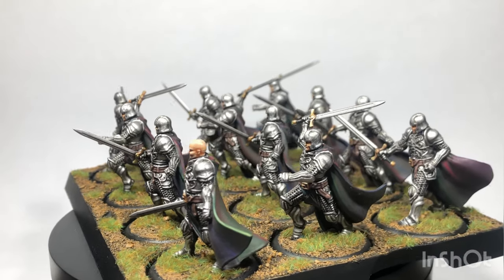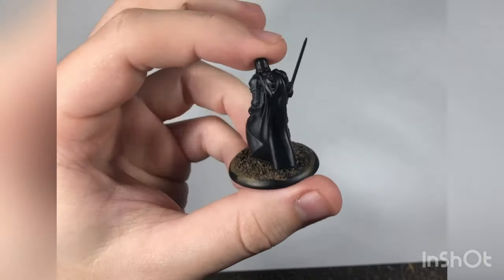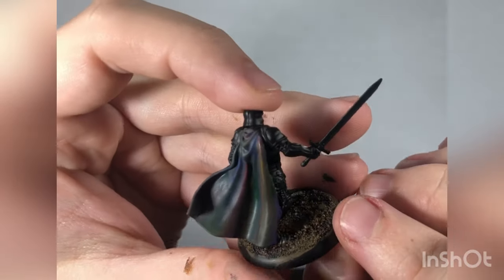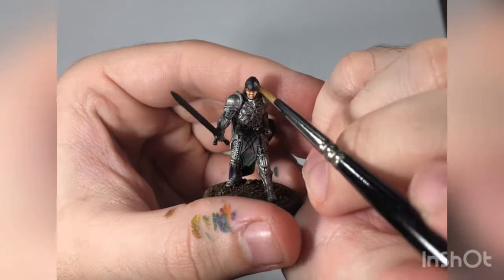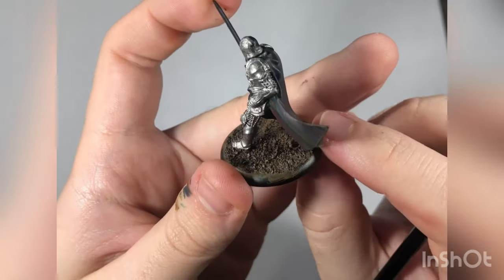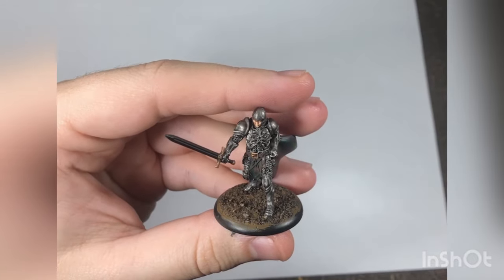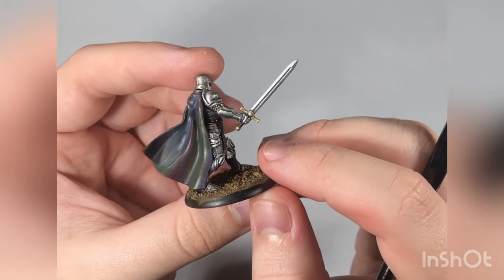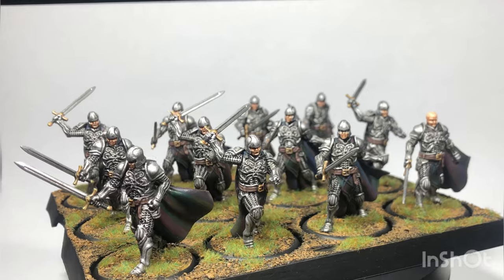How to Paint Warrior’s Sons: A Song of Ice and Fire Miniatures Game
In this video I’ll show you an easy way to paint Warrior’s Sons for the Lannister Army in the A Song of Ice and Fire Miniature Game.